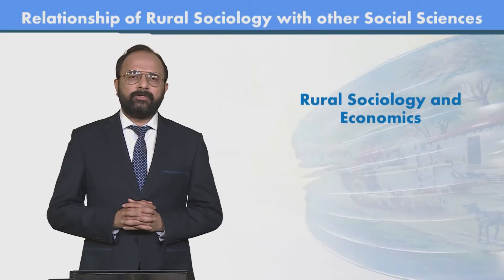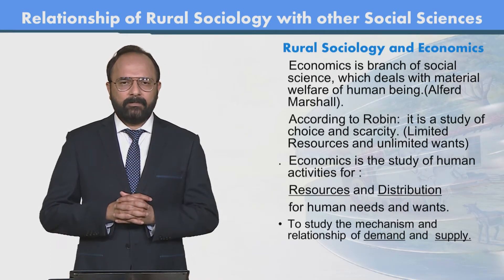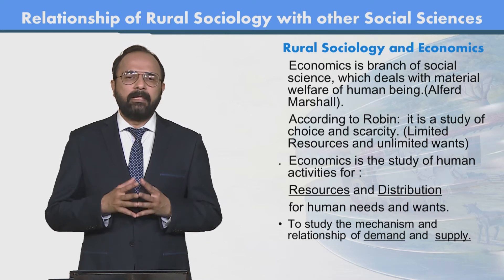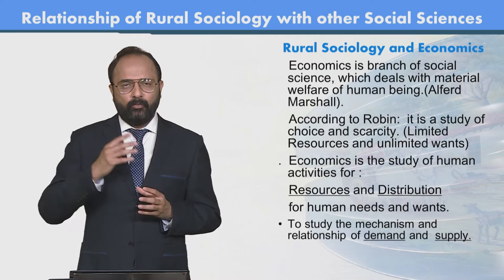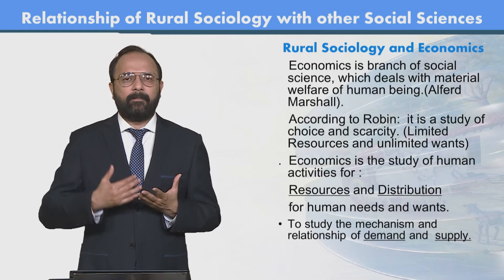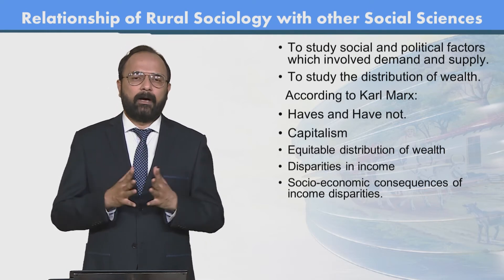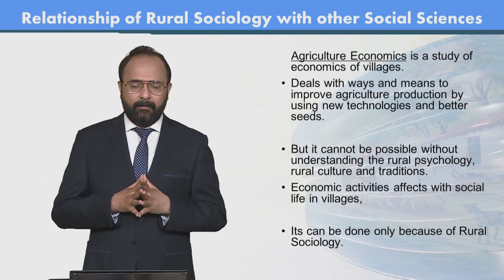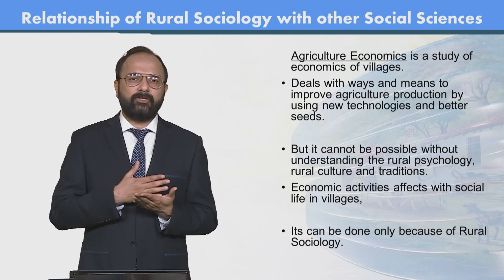SOC606_Topic014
SOC606 - Rural Sociology
by Dr. Yasir Nawaz Manj